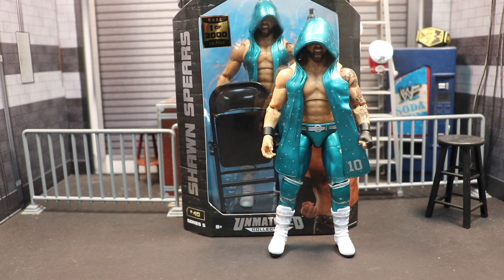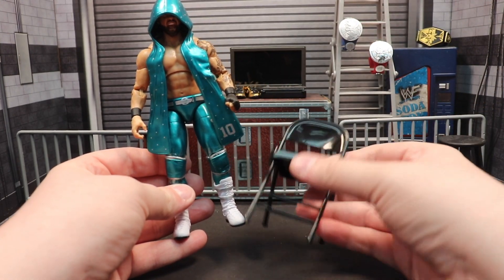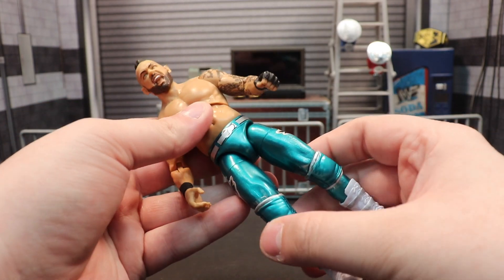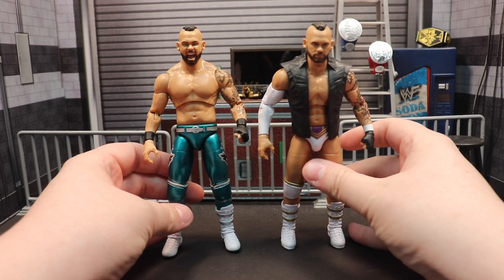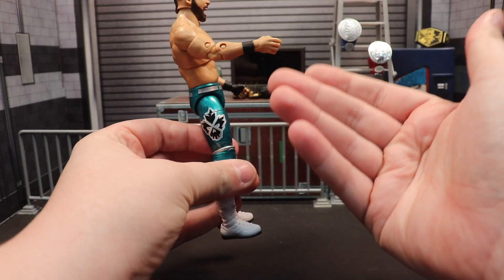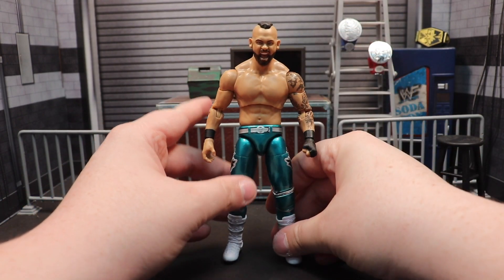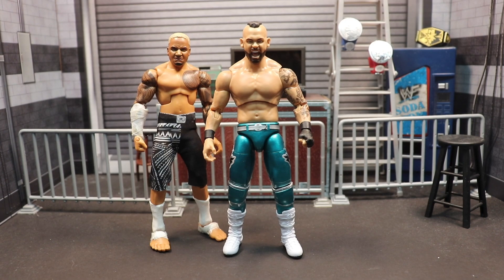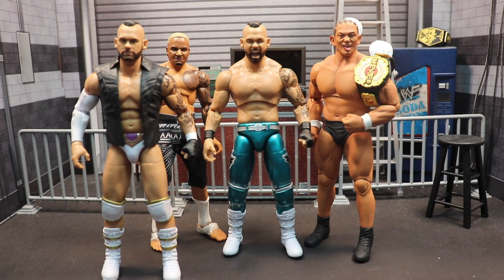AEW UNMATCHED SERIES 5 SHAWN SPEARS CHASE FIGURE REVIEW